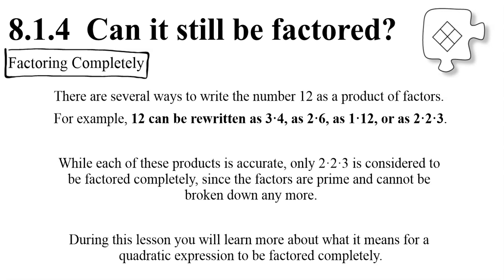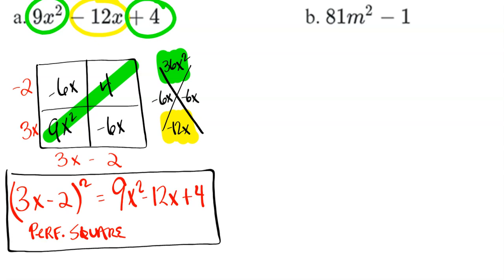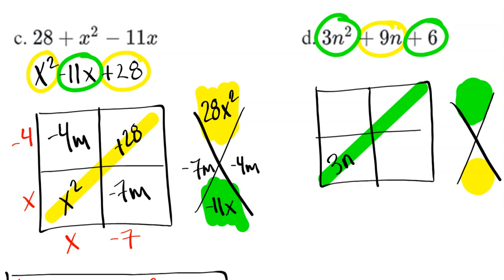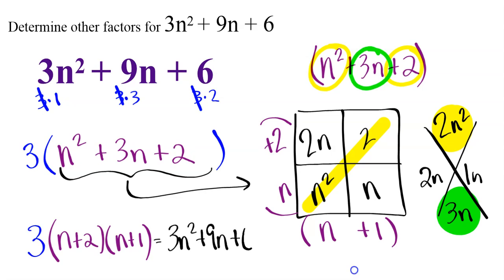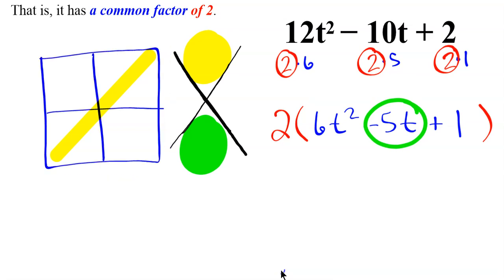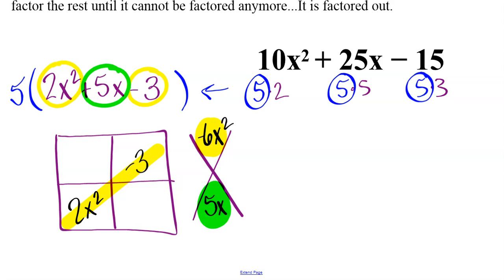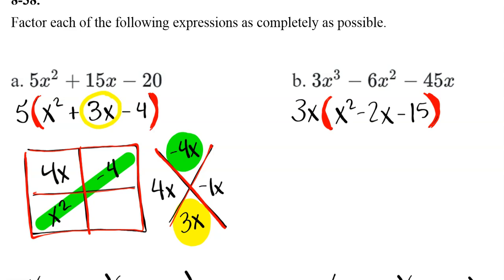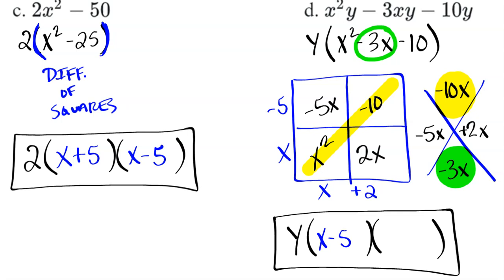Alg 8 1 4 Lesson Talk